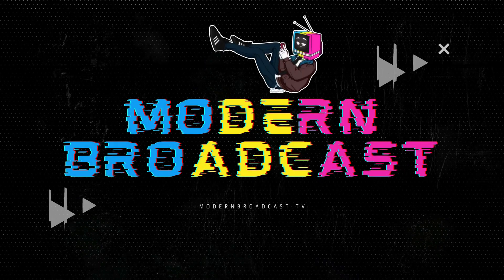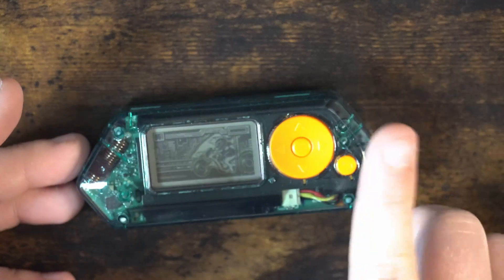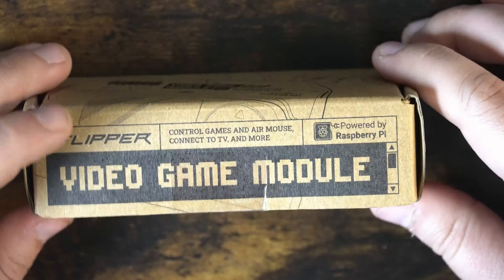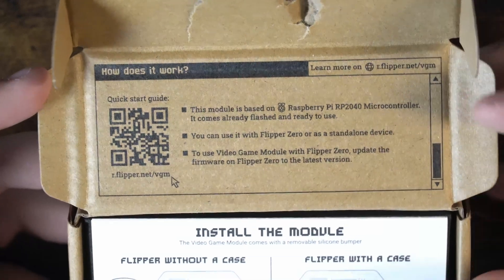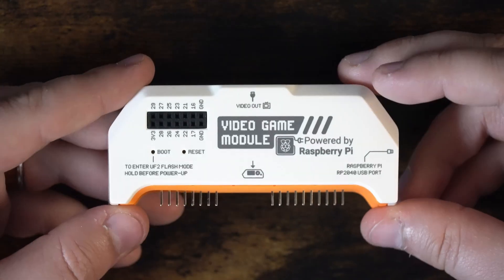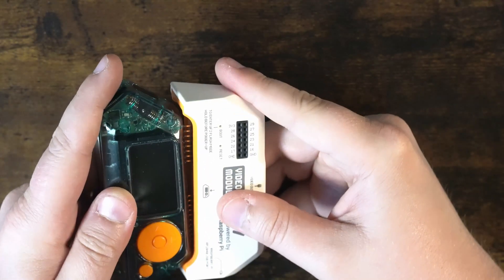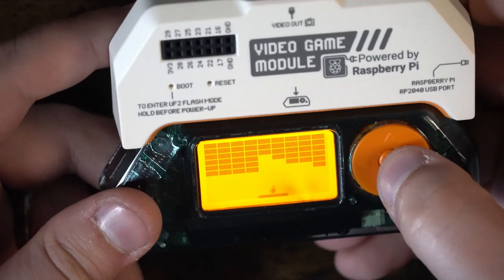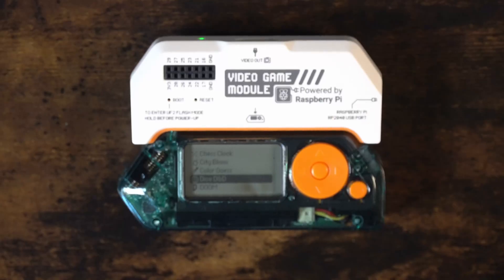Unboxing the Flipper Zero Game Module - Turn Your Device into a Gaming Console!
Get high-quality PCBs for your next project with PCBWay.

Welcome to Modern Broadcast! In today's video, we're unboxing the exciting new Video Game Module for the Flipper Zero. Join me as we dive into the packaging, explore the contents, and take a first look at this intriguing addition to the Flipper Zero ecosystem. Whether you're a tech enthusiast or a gamer, this unboxing will give you a sneak peek into the potential of this versatile module.

📦 Contents of the Video:
Introduction to the Video Game Module
Detailed unboxing experience
First impressions and thoughts
Overview of compatibility and potential uses with Flipper Zero